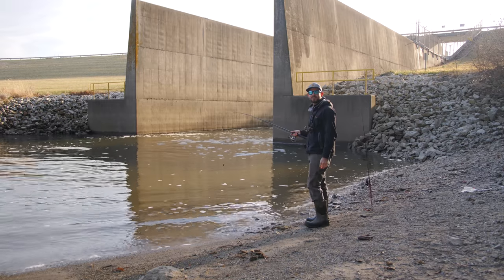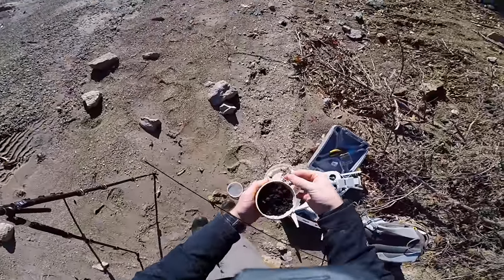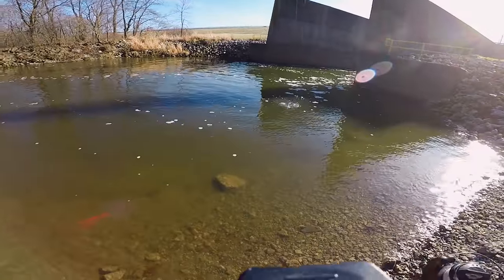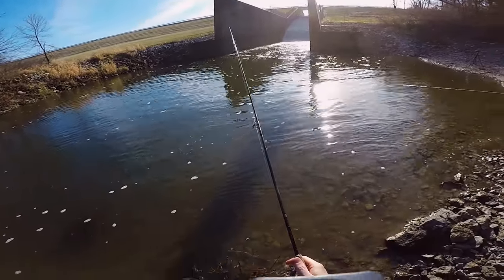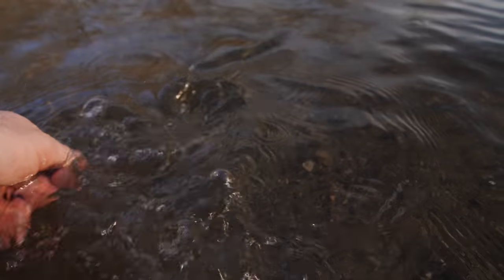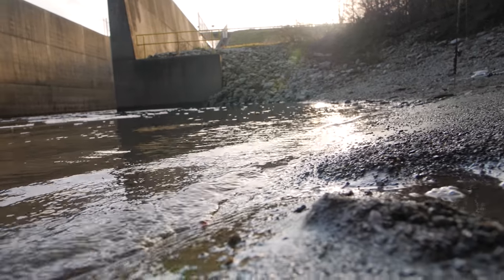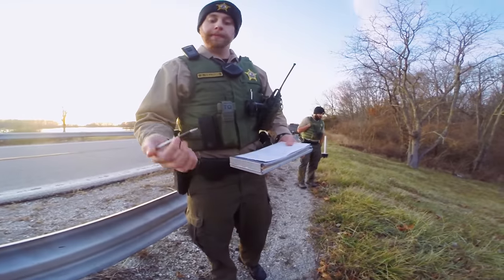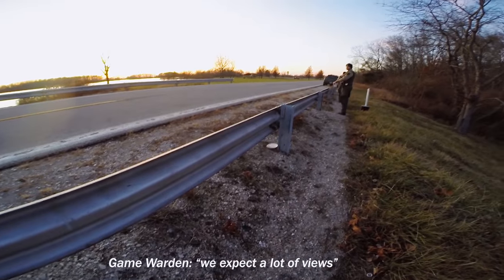I Should NOT Have Been Fishing There!!! (Power Plant Spillway)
In this video discover an awesome new fishing spot and end up getting a visit from the conservation police!

Fishing Gear*

Gold reel
silver reel
hellgrammite Lure
live bait holder
Cheapest Tiny Lures

Camera Gear*